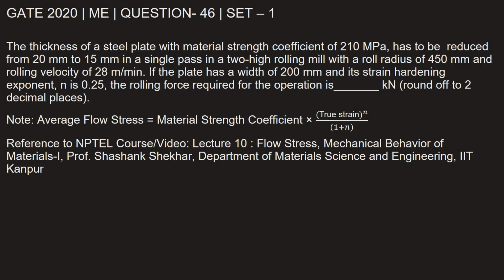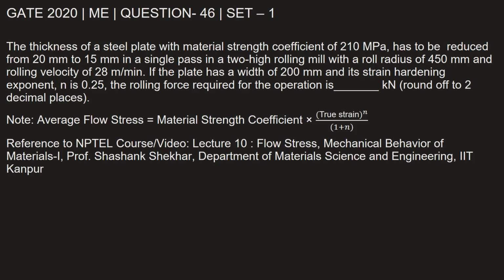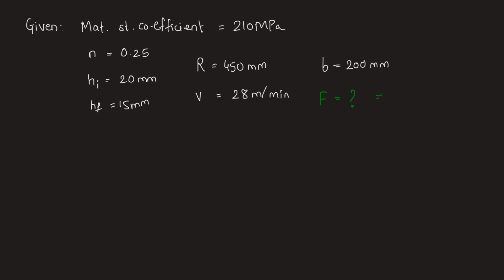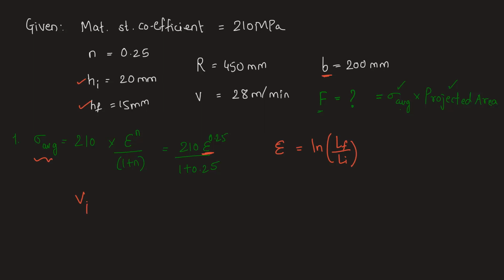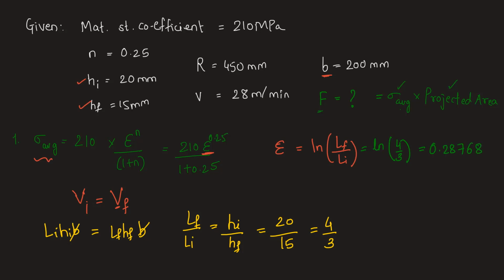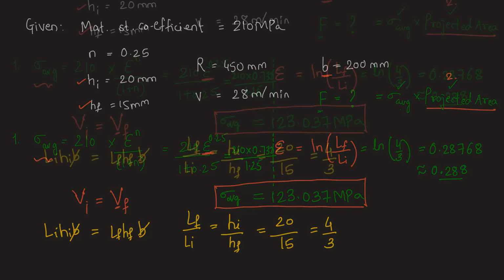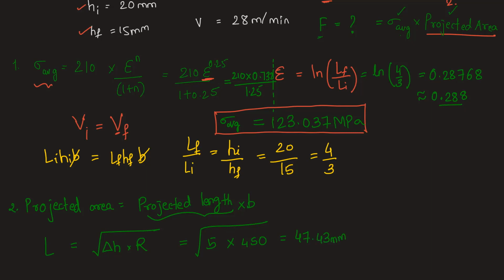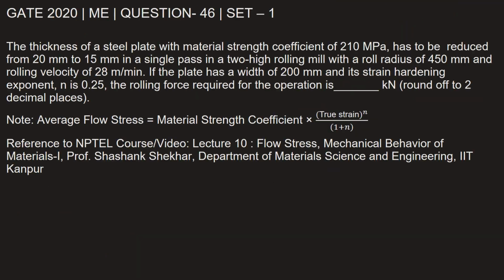Q46 ME 2020 S1